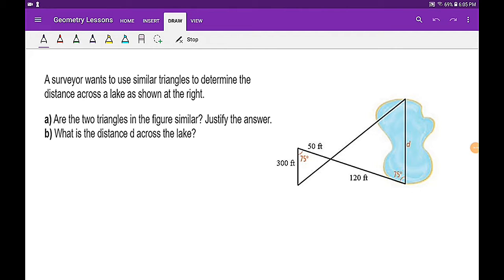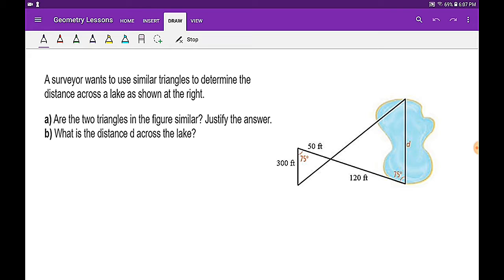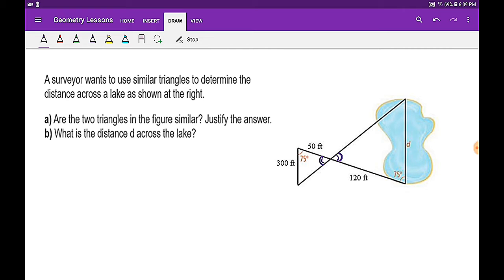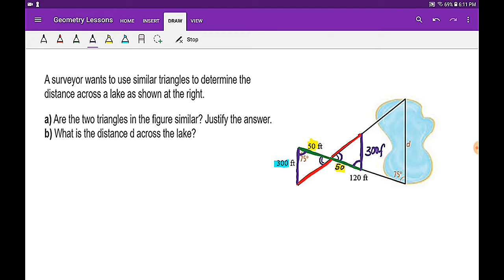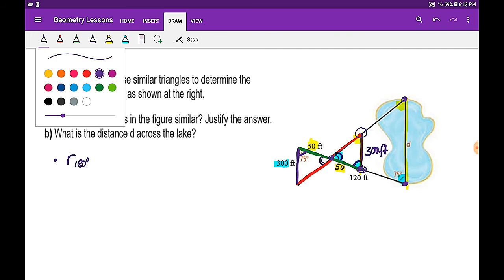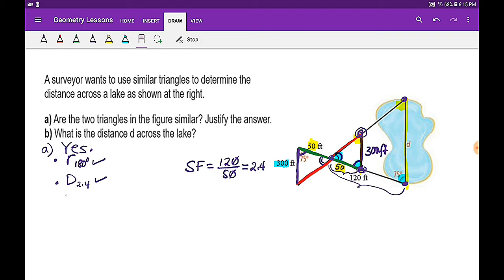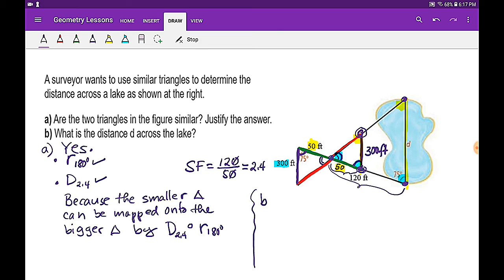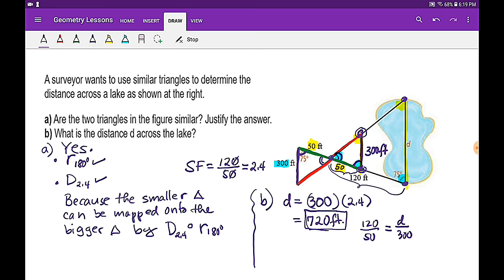Similarity Transformation#6 : Finding a Distance